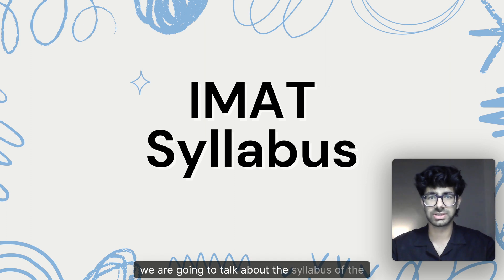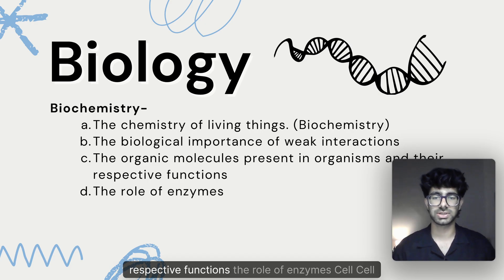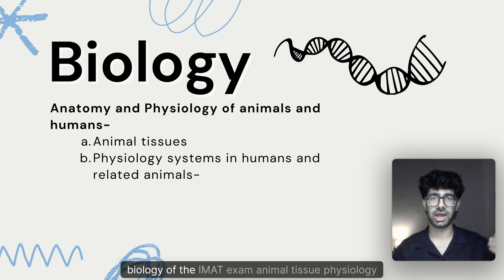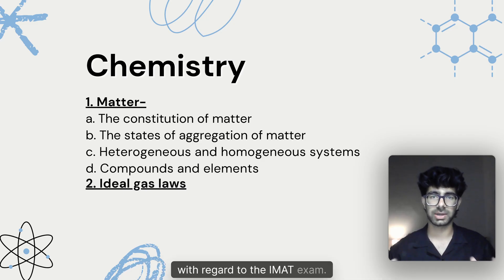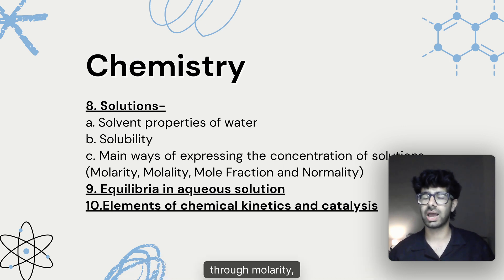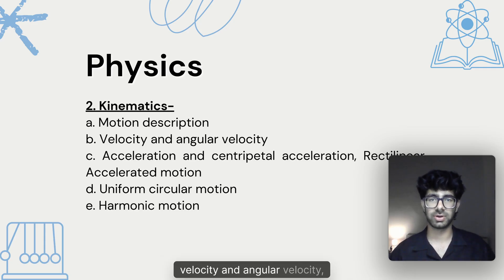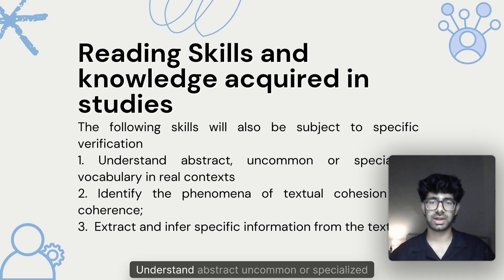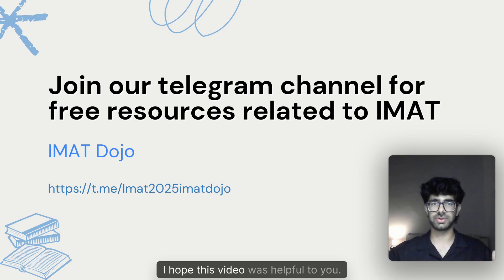IMAT 2025 Syllabus | Detailed Analysis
This video covers Syllabus of IMAT 2025 based on the official syllabus of IMAT 2024 by MIUR

Link for assistance in applying for Medicine in Italy (For Indian Students)

Tags-] Syllabus of IMAT, IMAT 2025 Syllabus, IMAT Syllabus, Syllabus for IMAT 2025